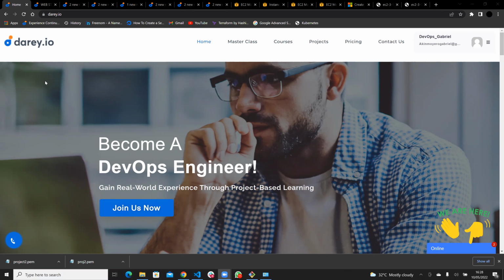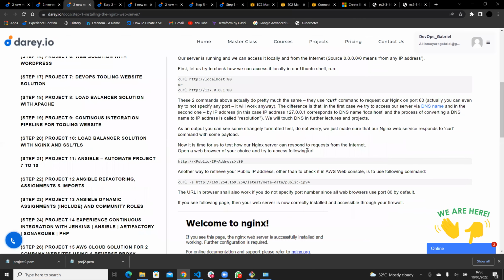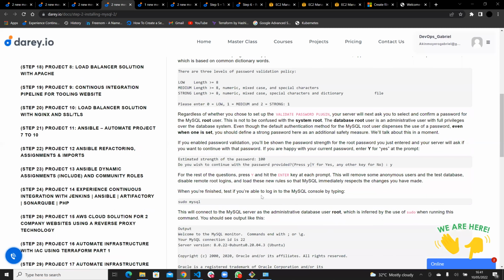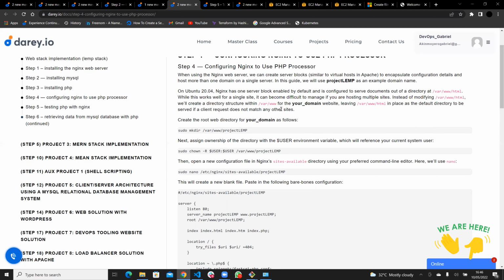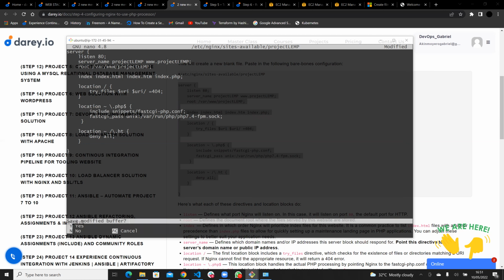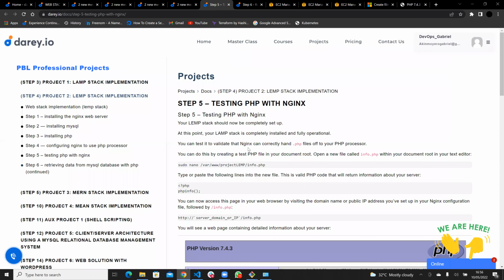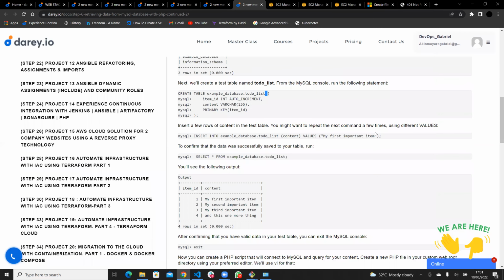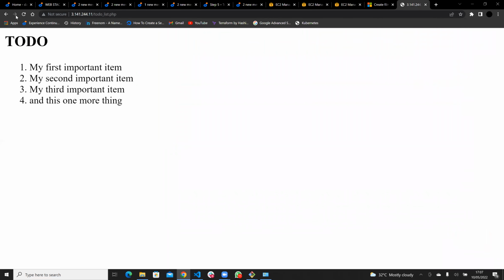End To End Project 2 (Linux Administration | NGINX | MYSQL | PHP | LEMP )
This project will extend your knowledge of various Web Stacks. It requires you to deploy and configure a LEMP solution using a very popular Web Server – NGINX.